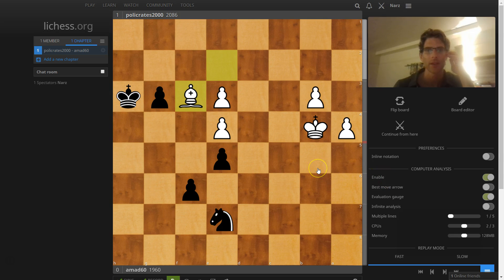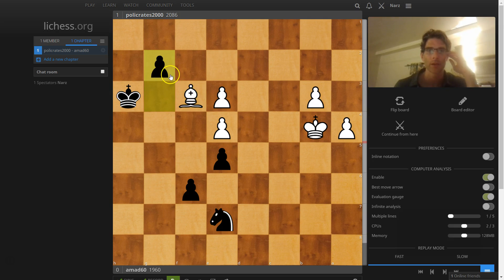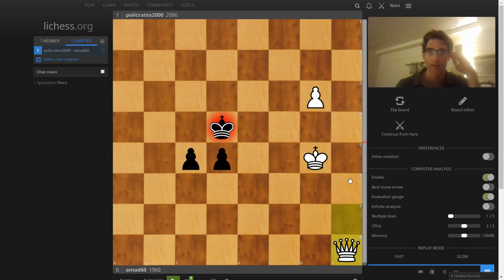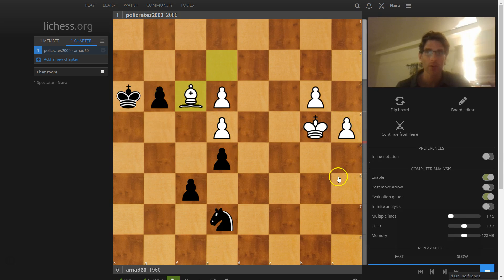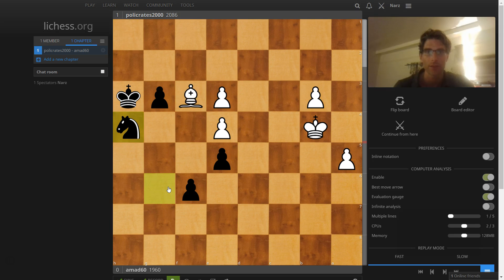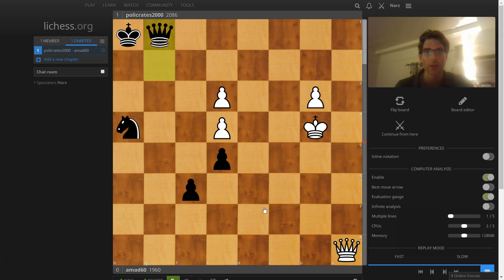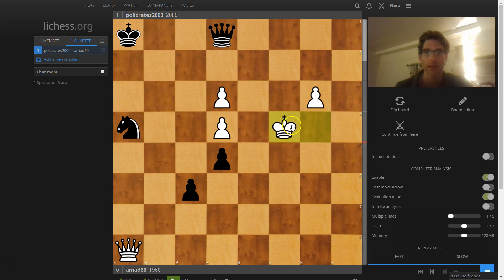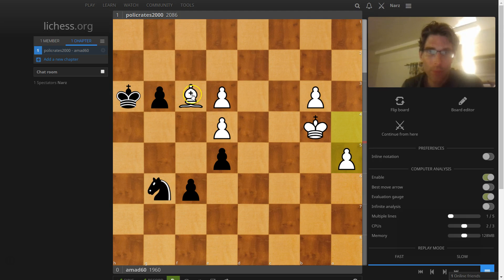Narz's Endgame Series 3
Knight is clumsy stopping passed pawns but good at dominating a poorly placed bishop.